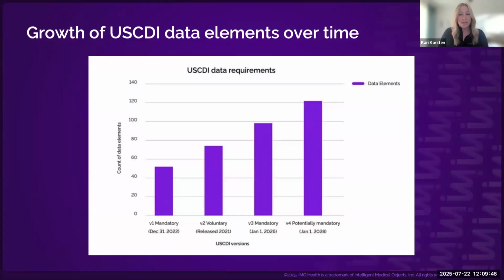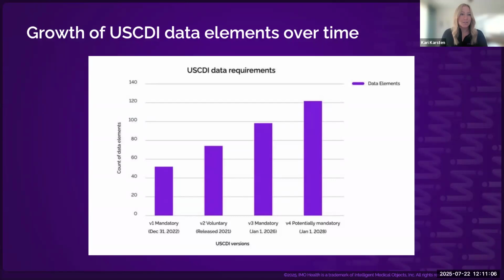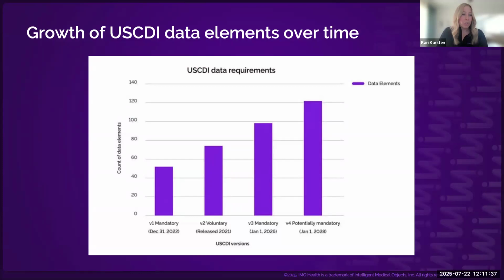Avoiding Interoperability Pitfalls: Smarter Readiness for USCDI v3 & v4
Learn how IMO Health and PointClickCare are paving a smarter path to USCDI readiness.
Hear why PointClickCare partnered with IMO Health to tackle interoperability challenges — and how our July 2025 terminology release supports USCDI v3 and v4 metadata. Discover how structured data can help your teams strengthen data quality, reduce information blocking risk, and stay compliant with evolving standards.